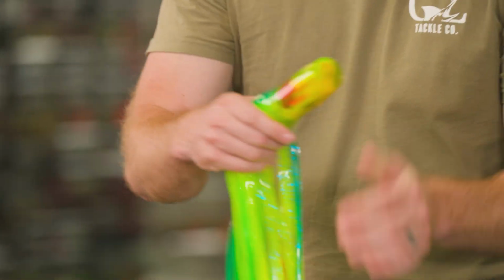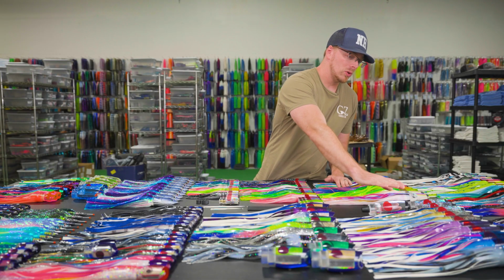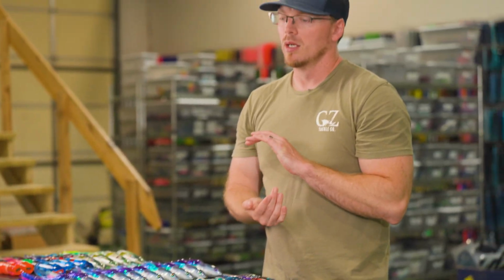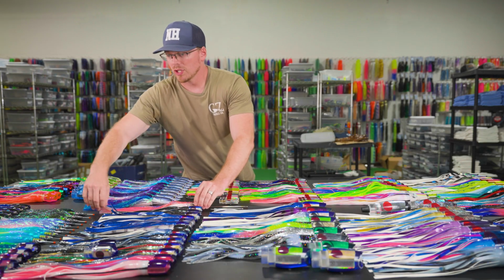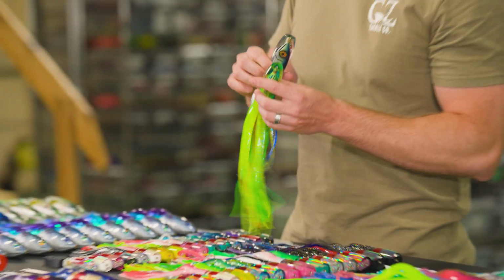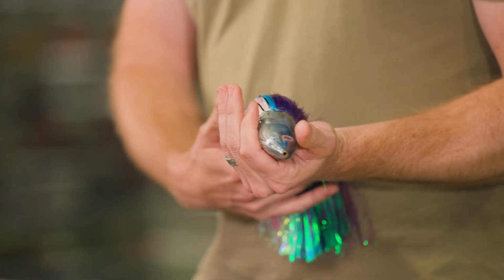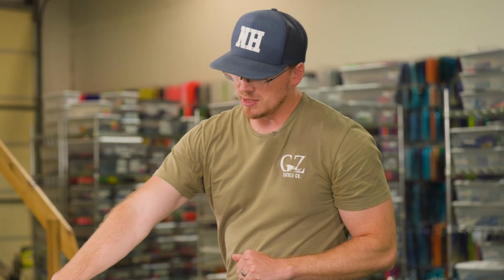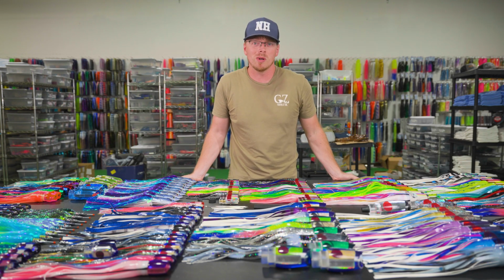BONZE. KOYA Hard Heads. NIIYAMA Aku. KEGZ. TSUTOMU 5" Ballyhoo. MARLIN MAGIC. COGGIN NRP 8/28/25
New NIIYAMA LURES 12" Aku.

New BONZE LURES Trojan & Violator.

New KOYA LURES 7" Hard Head, 9" Hard Head, 12" Hard Head, & 14" Hard Head.

New JOE YEE by KEGZ Super Plungers.

New JOE YEE by KEGZ X NIIYAMA LURES Collaboration Ballyhoo Super Bullets.

New TSUTOMU LURES 5" Ballyhoo & 9" Moke Invert Fish Heads.

New MARLIN MAGIC Baby Ruckus & Super Digga Dog.

New COGGIN LURES Hualalai Tado Invert & Scoop, Kilauea Tado Scoop & Invert, & Small Slant Bogie Invert.

Release date is Friday, August 29 at 4PM ET - 10AM Hawaii Time.

Check out the video for more details on each product.

Link to view all of this week's New Releases after the release date